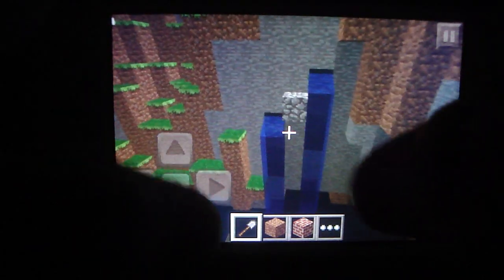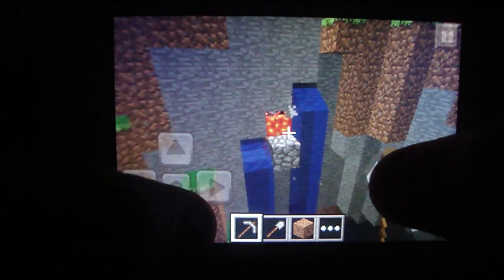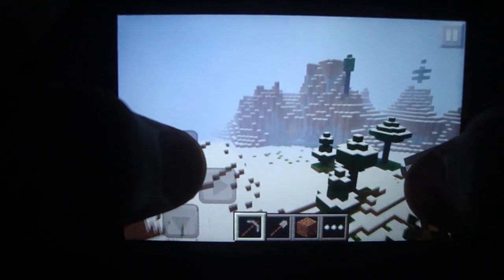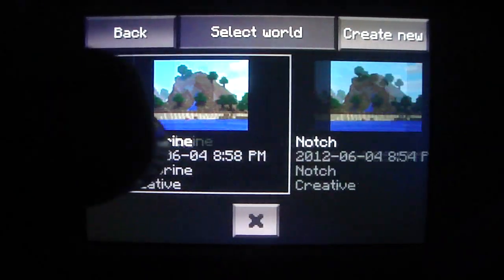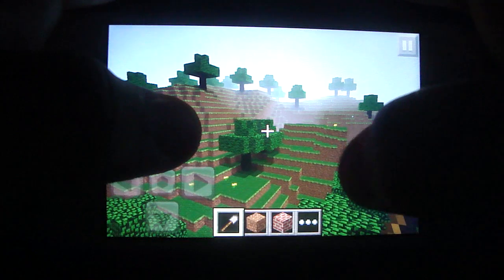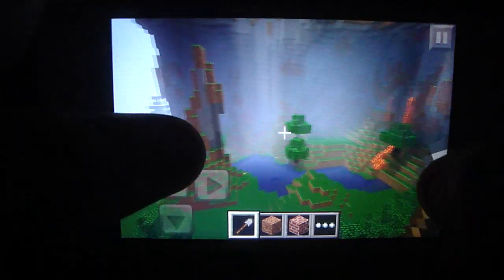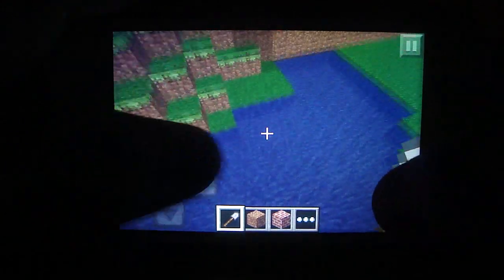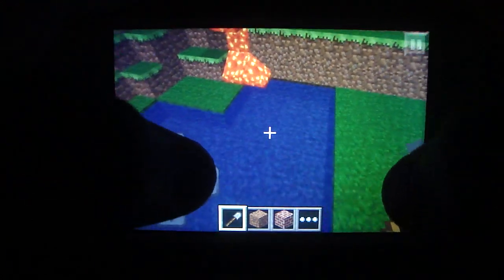Minecraft: Pocket Edition Seeds Episode 4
Episode 4 on my Minecraft: Pocket Edition Seeds segment. the seeds are: herobrine   Notch.